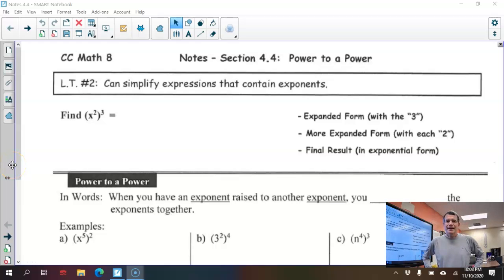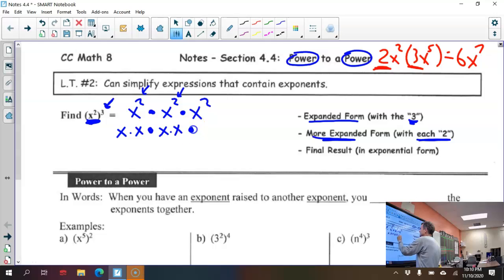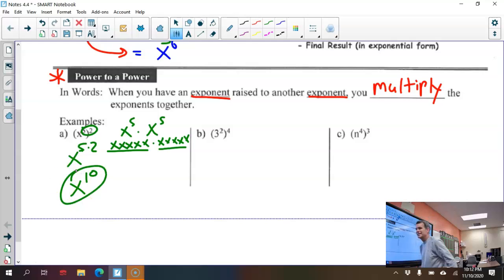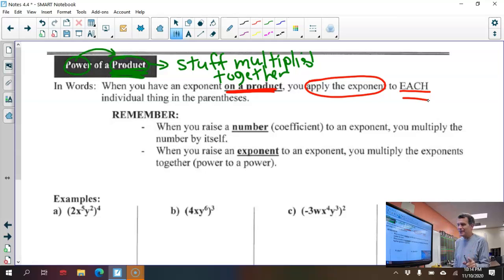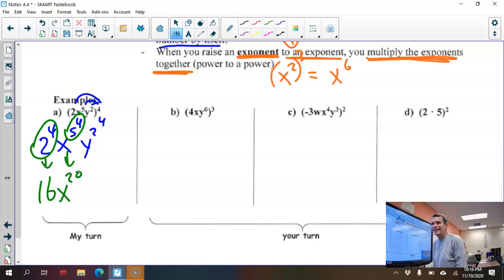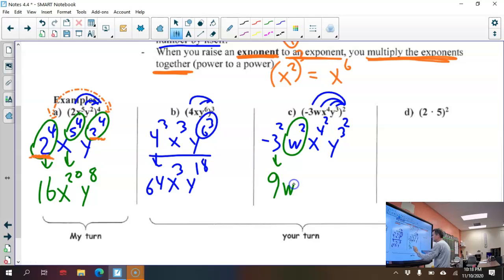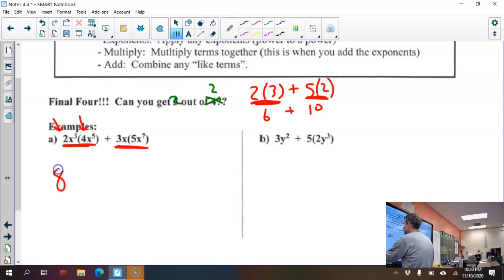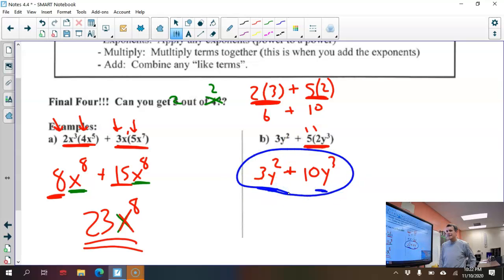Math 8 - Notes - Section 4.4